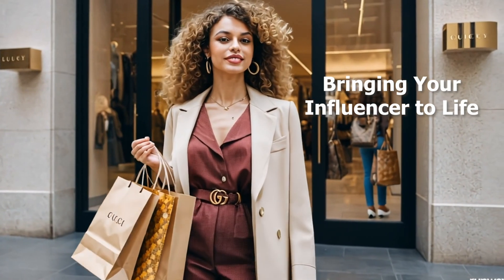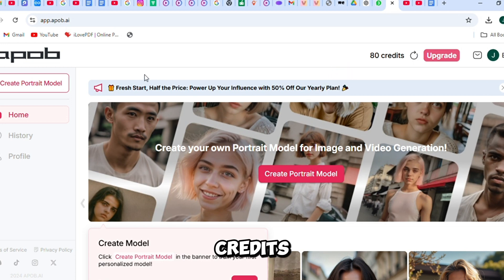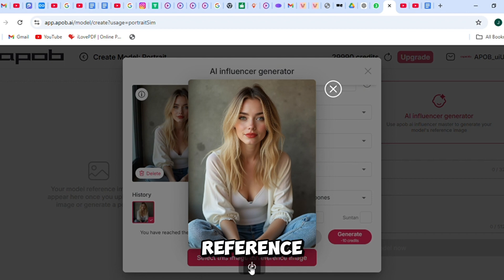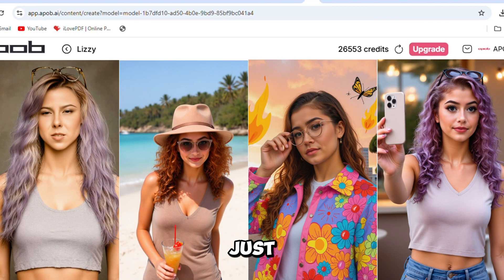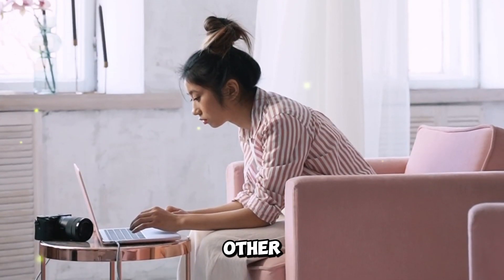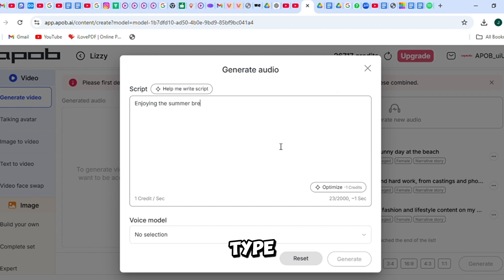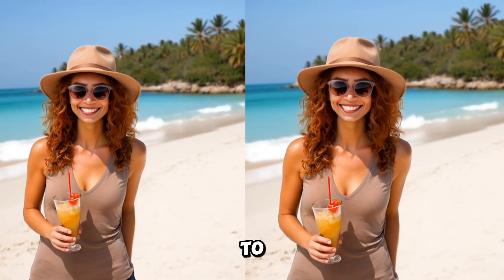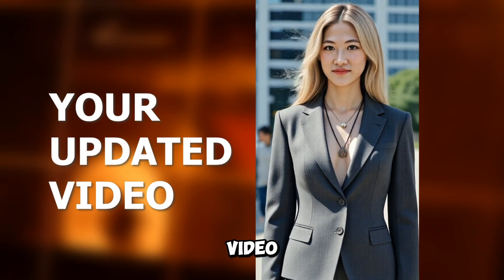This New FREE AI Tool can Create Consistent Character & AI Influencer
In this video, we uncover a game-changing new AI tool that's taking the world of character creation and virtual influencers to the next level! Imagine effortlessly crafting consistent, lifelike characters for storytelling, branding, or marketing—all with just a few clicks.

Swift photo generation(a few seconds), complimentary access for new users(80 daily free credits), "ai influencer generator" and "video face swap". Your creative freedom is highly valued, so feel free to pitch promotion ideas and share your thoughts on APOB with me.

CHAPTERS:
00:00 Introduction
02:29 Creating Model
04:28 Turning Image to video
06:03 Image to Video
07:07 Ways to make money

 ai review,
 ai alternative free,
 ai tutorial,
 ai free alternative,
 ai text to video,
canva ai video generator,
canva tutorial for beginners,
canva ai tutorial,
script to video ai,
create consistent character,
ai influencer,
ai model,
consistent character,
free image generator,
ai avatar generator,
ai avatar,